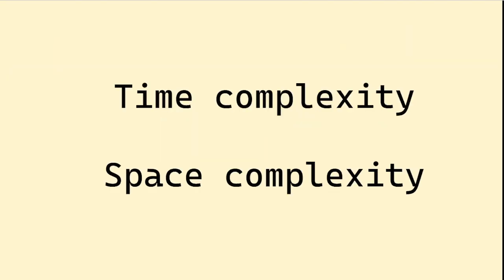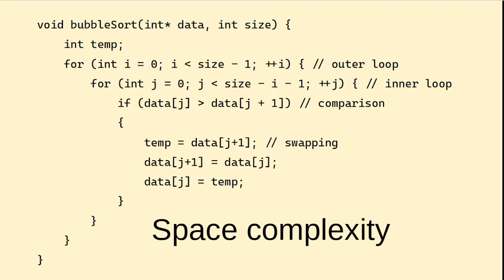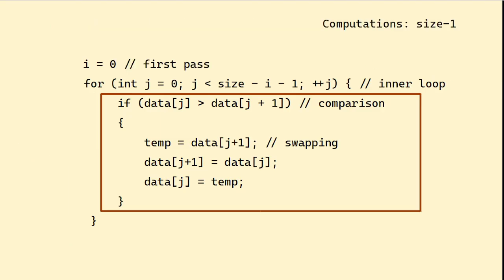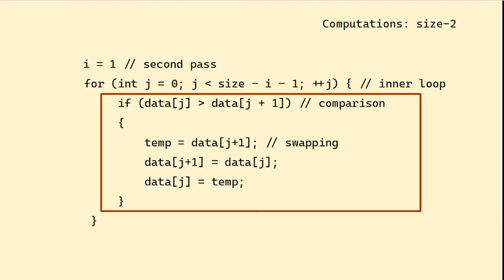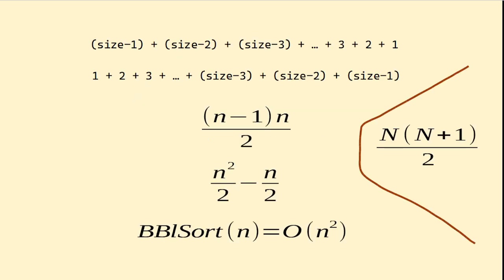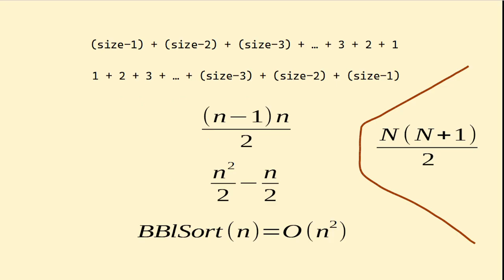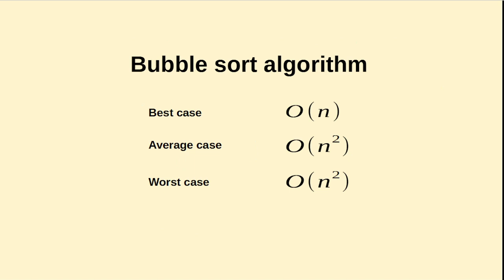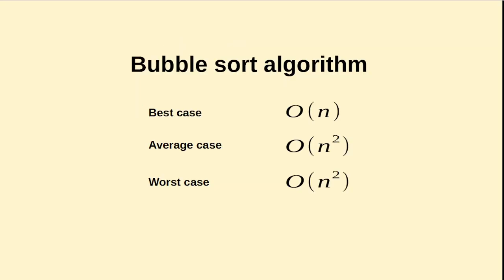Data Structure Algorithm: Bubble Sort - Part 3 (analysis)